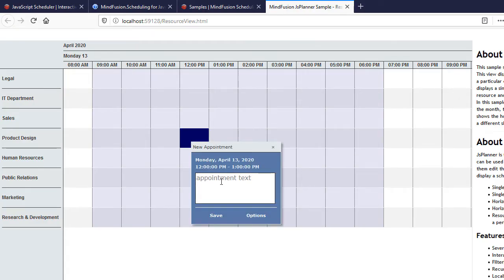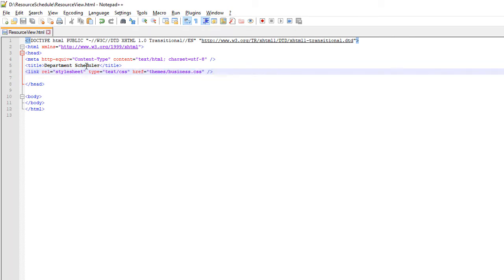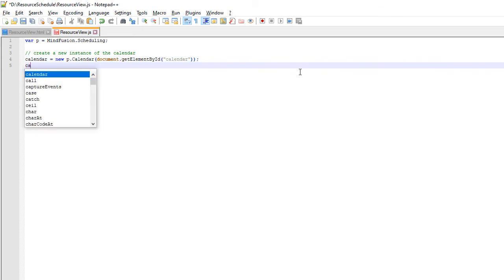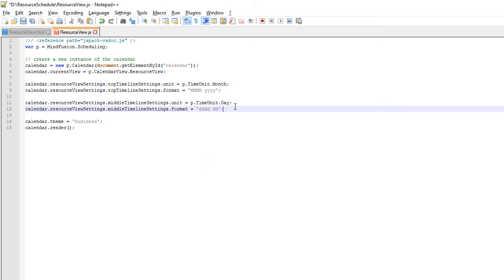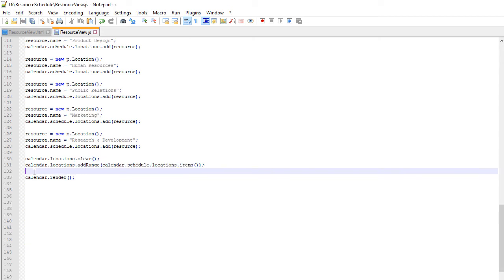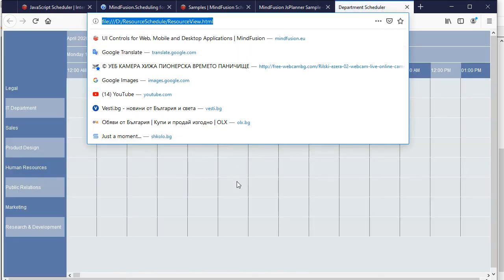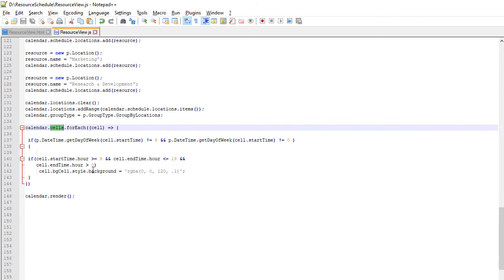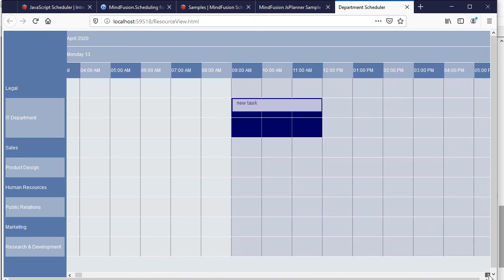Resource Scheduler in JavaScript - I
The sample shows how to build a resource table with the company departments to the left. The cells that correspond to work hours are with different background.